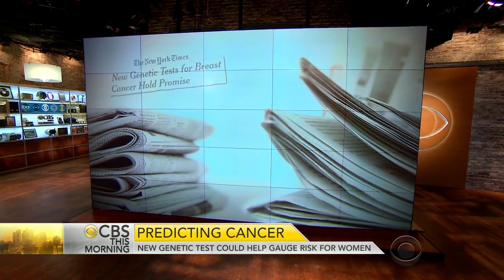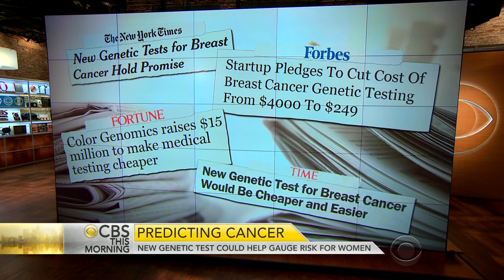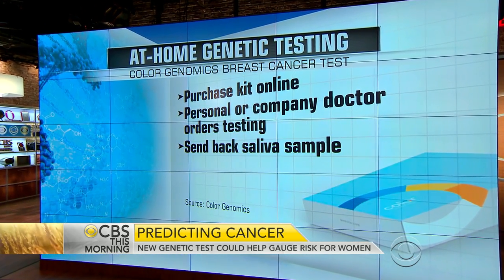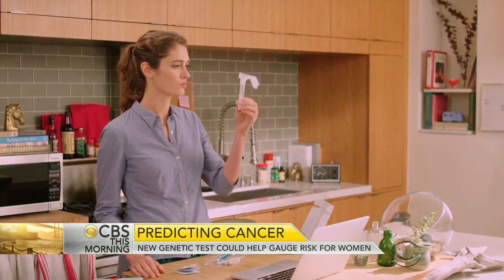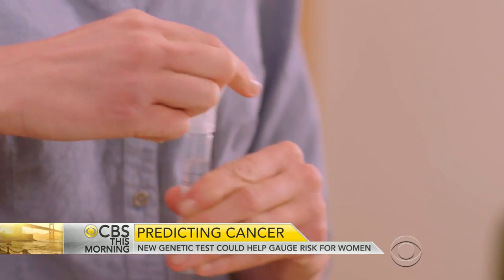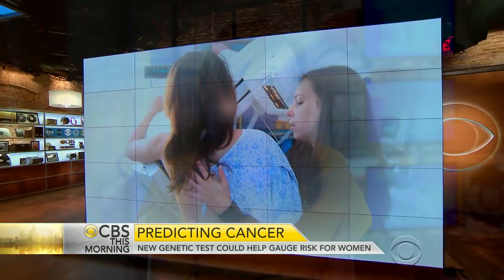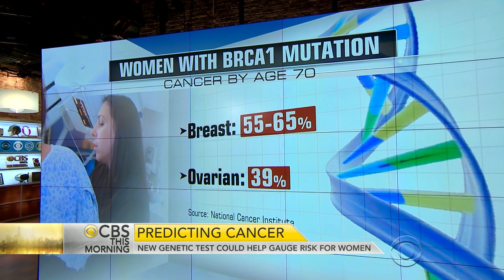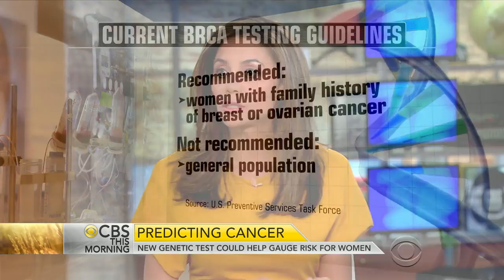New genetic test could help gauge breast, ovarian cancer risk for women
A California startup is offering a cheaper and easier way to determine a woman's risk of getting the diseases. Dr. Holly Phillips joins "CBS This Morning" to discuss the potentially life-saving genetic test that is now on the market.